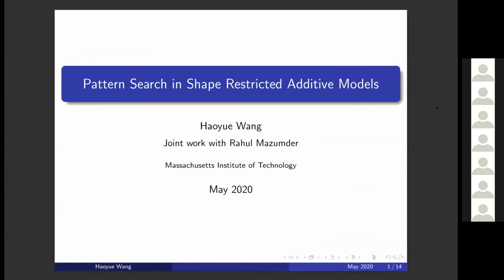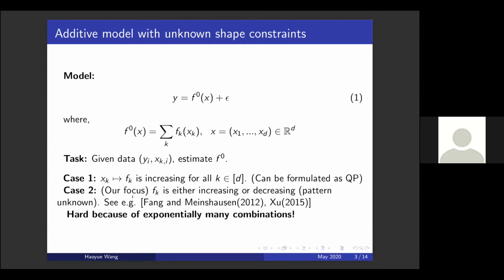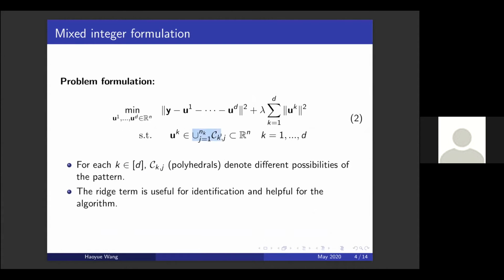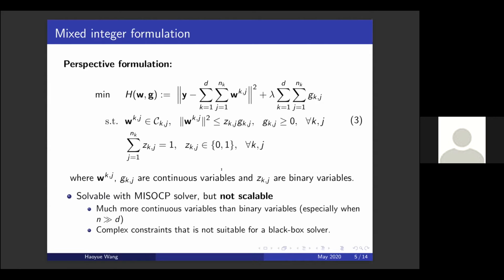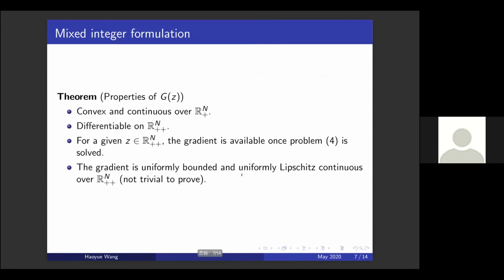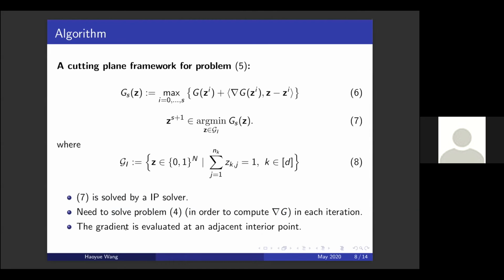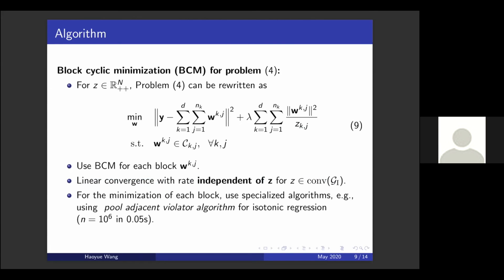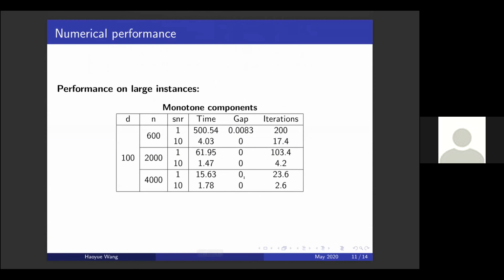Haoyue Wang - Additive Isotonic Regression with Unknown Signs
Poster Session 2: Machine Learning